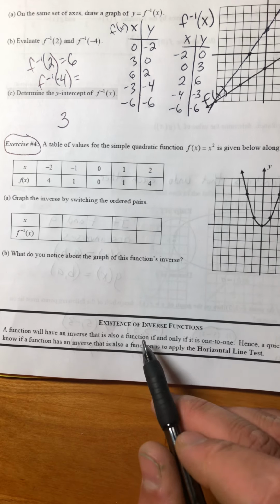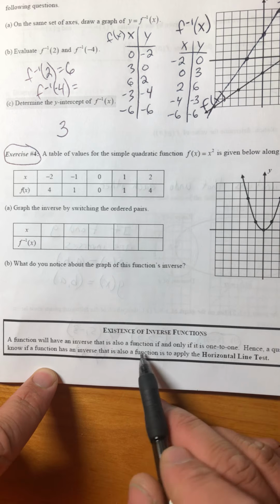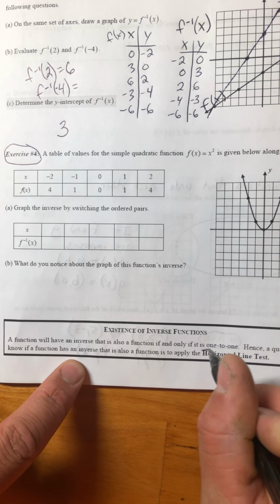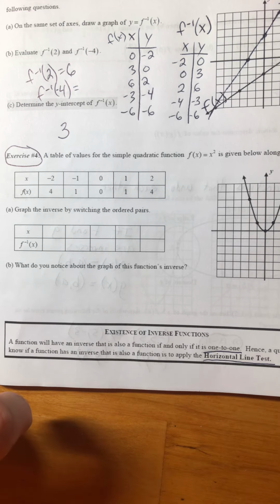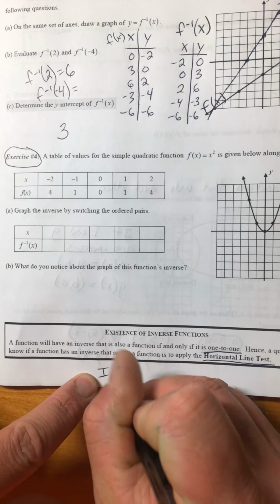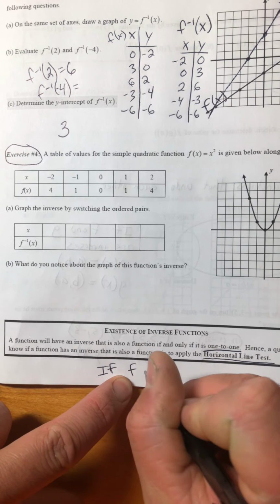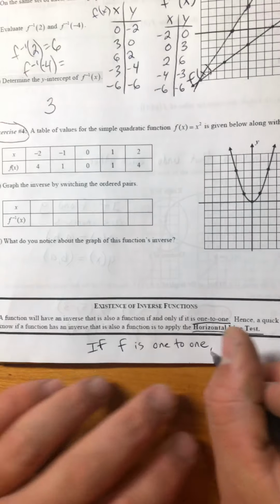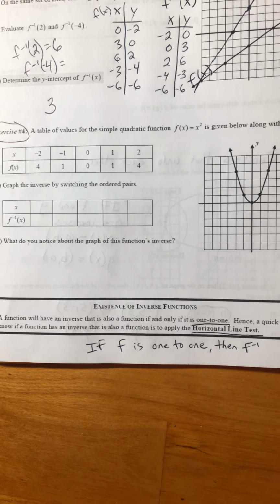A2 unit 2 day 7 notes